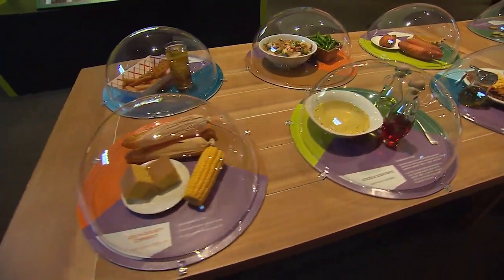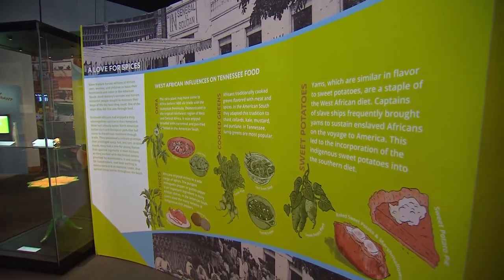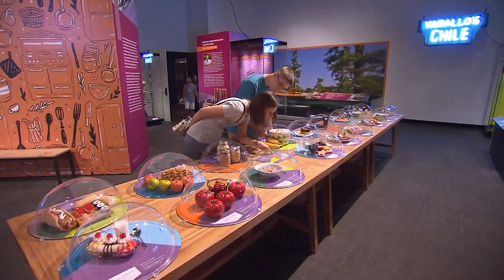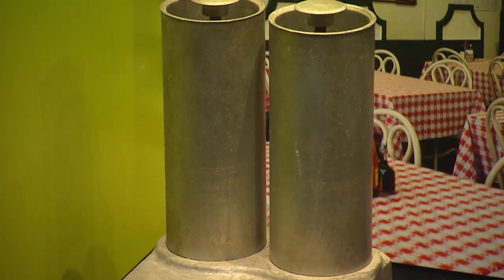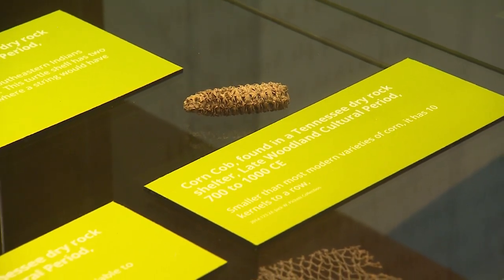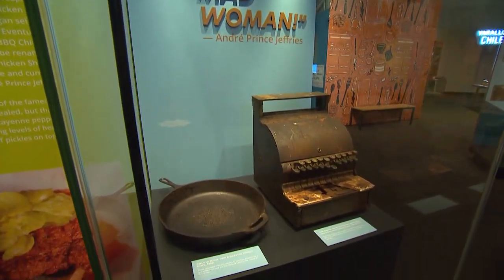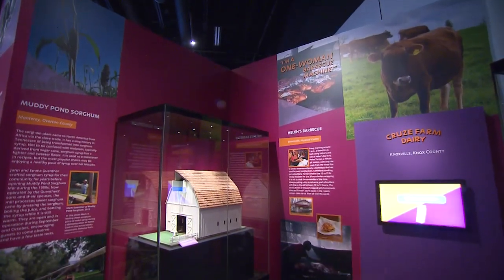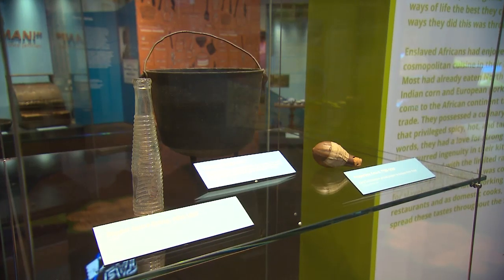Let's Eat! - Tennessee State Museum | Tennessee Crossroads | Episode 3311.2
If you're a regular viewer of Tennessee Crossroads, you've probably noticed that we're mighty fond of our state's food!  From the Mississippi to the Smokies, there are more taste tempting treats than you can shake a stick at. Well, our wonderful new state museum has captured the essence of Tennessee cuisine, and Ed Jones sampled the buffet. Watch this and more episode segments of Nashville Public Television's Tennessee Crossroads.